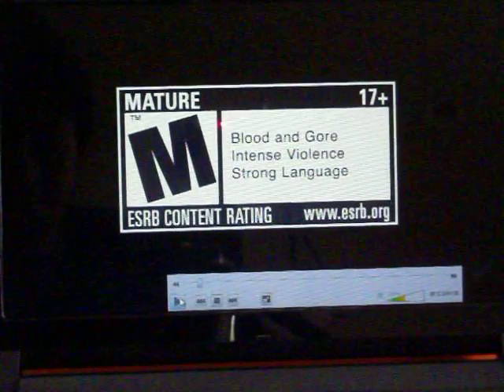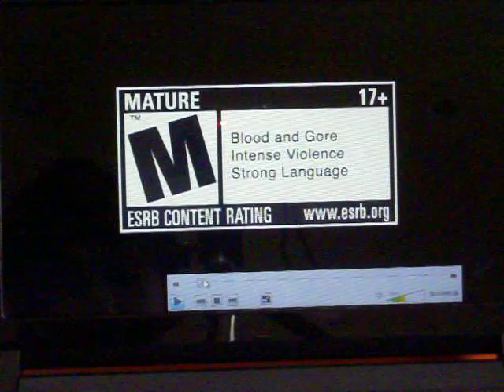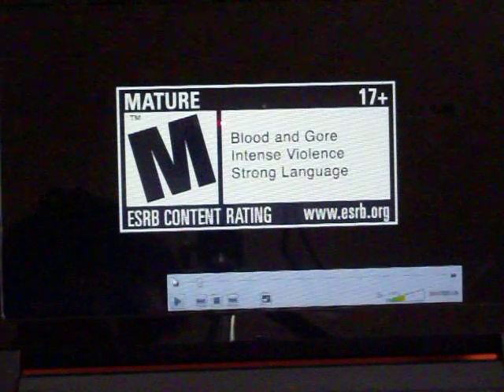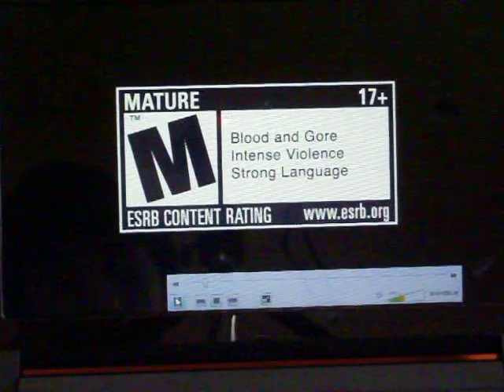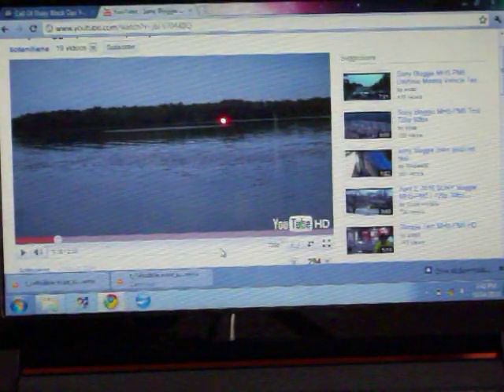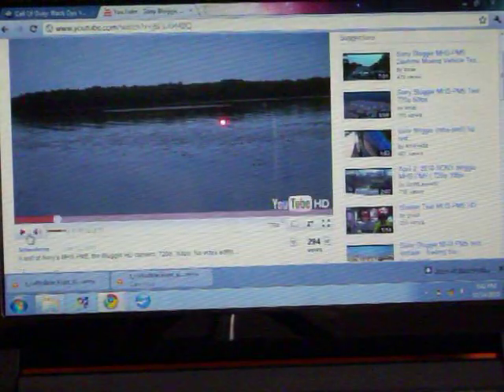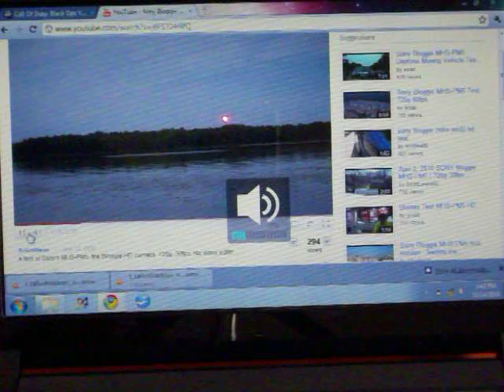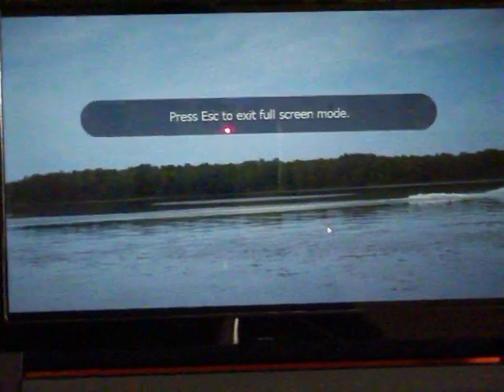HD video on Acer Aspire One 532h netbook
Im testing 720p video on my acer aspire one netbook. It has a 1.66ghz atom processor. the video format is in WMV and is playing in VLC media player.